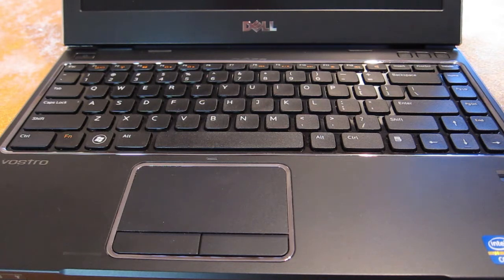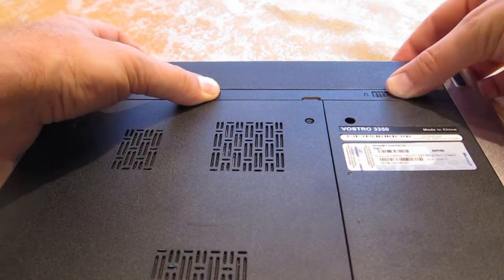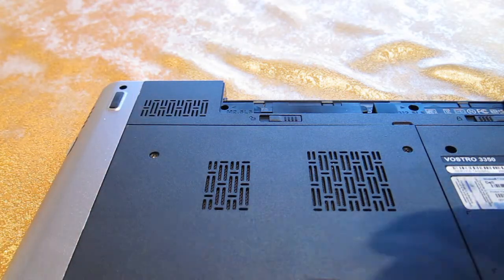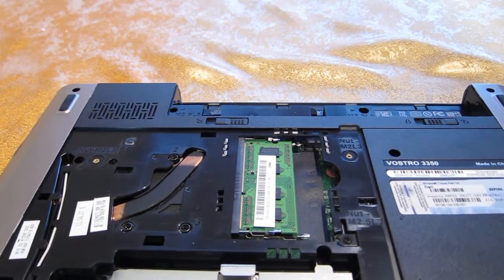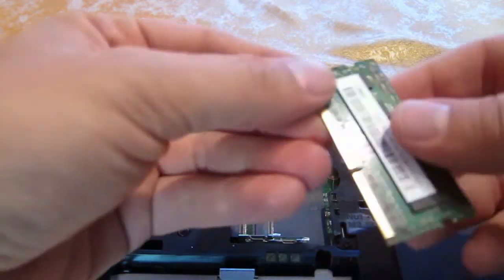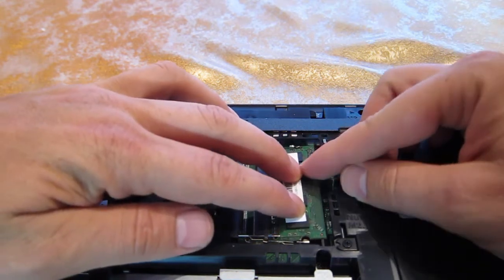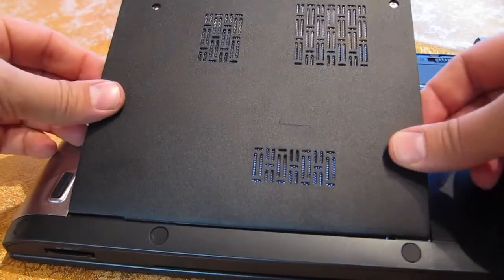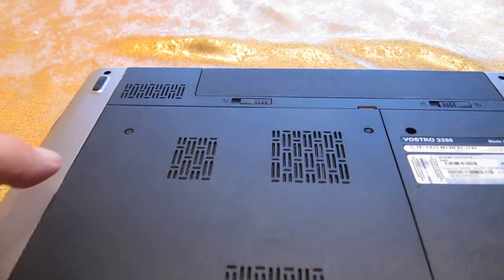Dell Vostro 3350 Memory Installation Review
Here is how I added more memory to my Dell Vostro 3350.